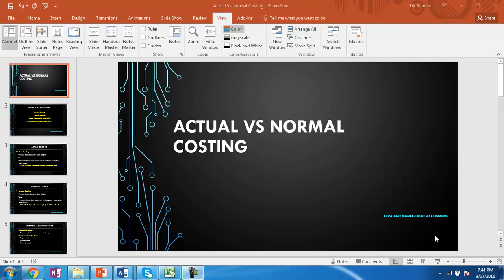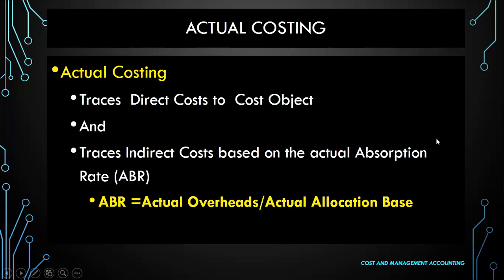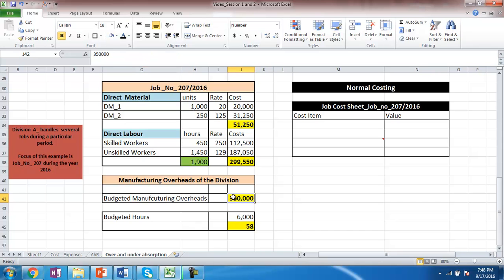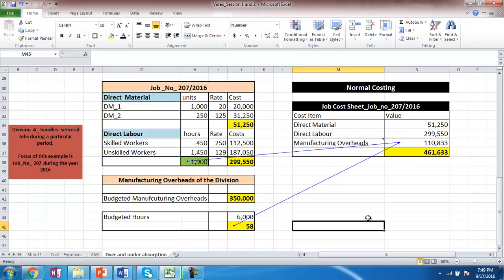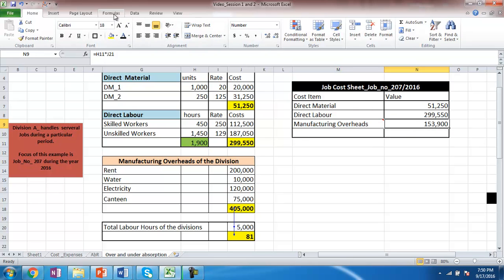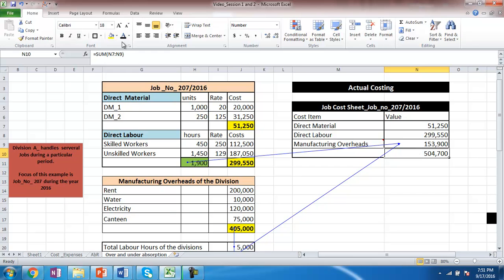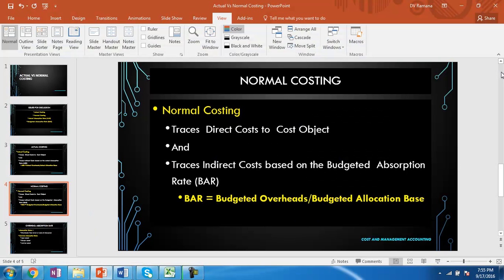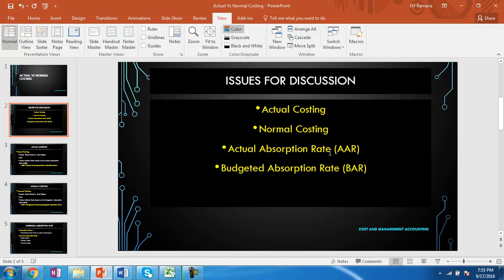Actual Costing and Normal Costing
Actual Costing
Traces  Direct Costs to  Cost Object
And
Traces Indirect Costs based on the actual Absorption Rate (ABR)
ABR =Actual Overheads/Actual Allocation Base
 Normal Costing
And
Traces Indirect Costs based on the Budgeted  Absorption Rate (BAR)
BAR = Budgeted Overheads/Budgeted Allocation Base